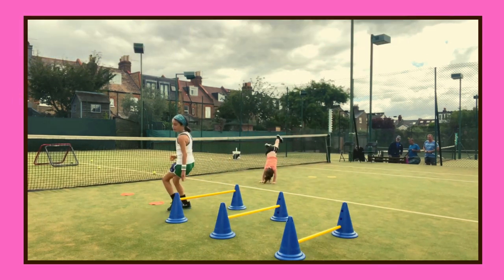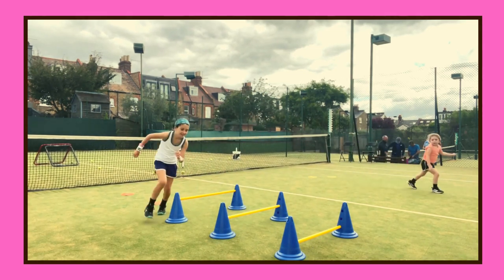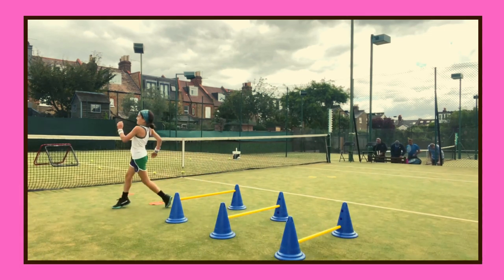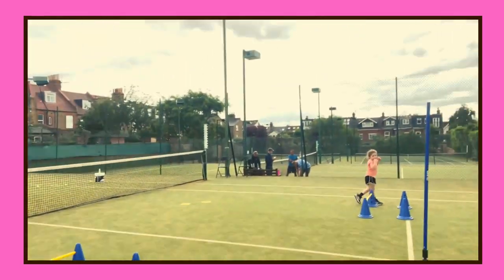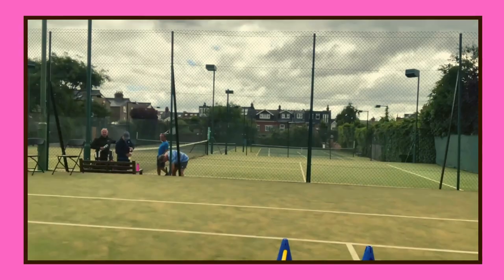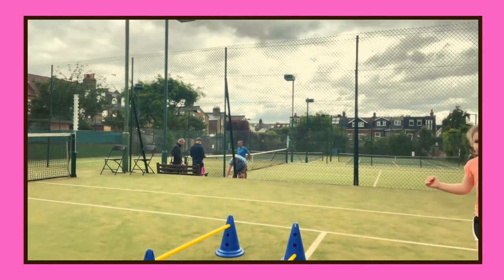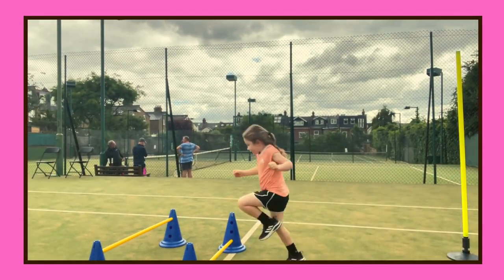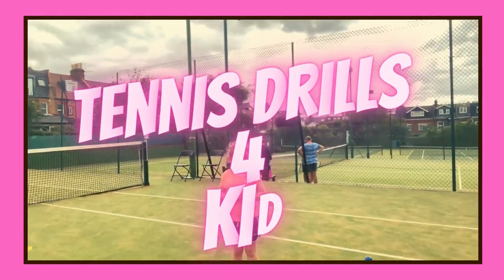Tennis Drill 13 - Plyometrics - Hurdle Jumps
Simple tennis drills and skills for kids. The aim is to share content for all abilities and without the need for a tennis court or even a racket. Teaching fundamental athletic tennis movements that will improve your game!